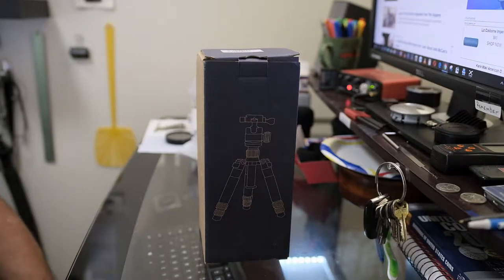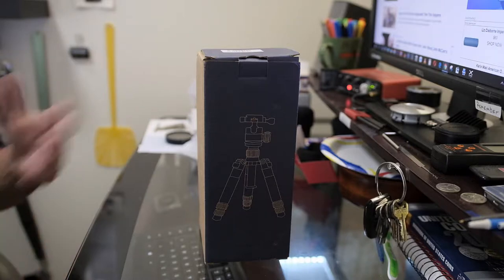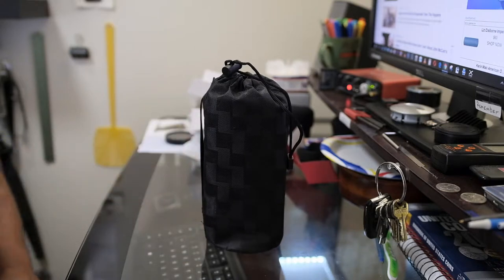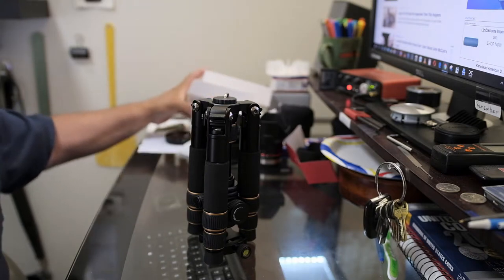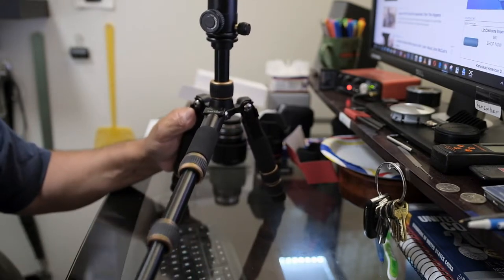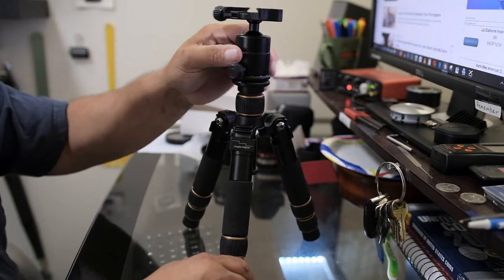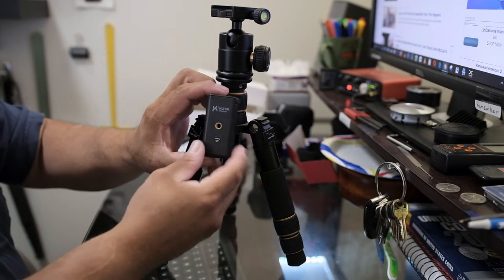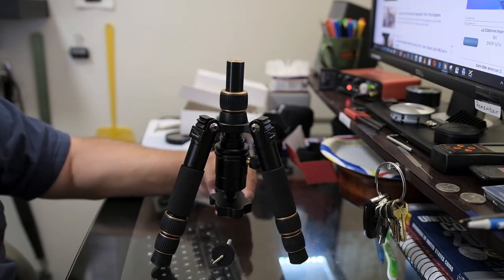Came TV Q166A table top mini tripod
Very nice table top tripod which can hold a full size digital SLR or single lens reflex body with a 70-200 attached no problem. Just not suited for vlogging  since it's two pounds and a real scaled down tripod. I'm just fine with the weight and really like the features plus price point isn't bad for what we get. I'm impressed with its build. Very good at this price point. You wont be disappointed.